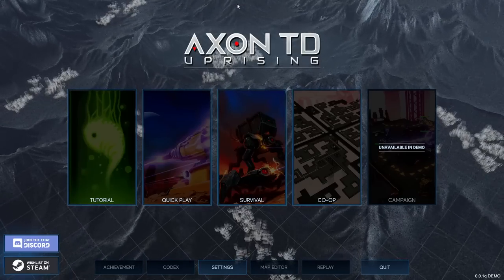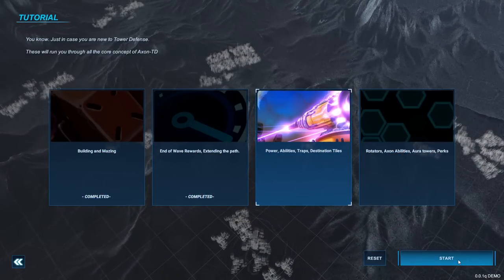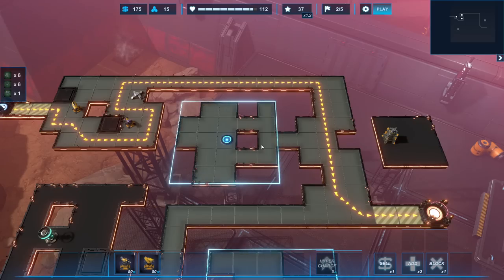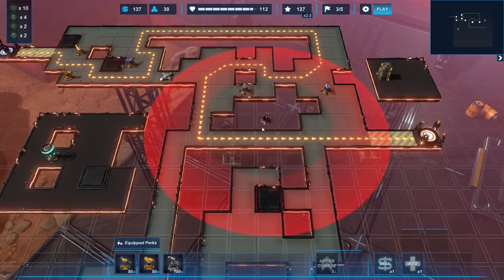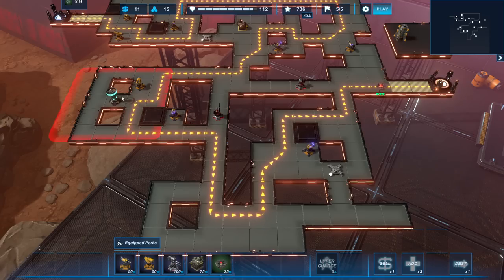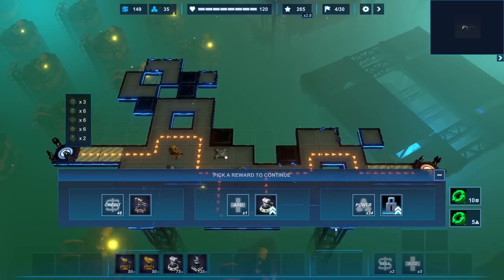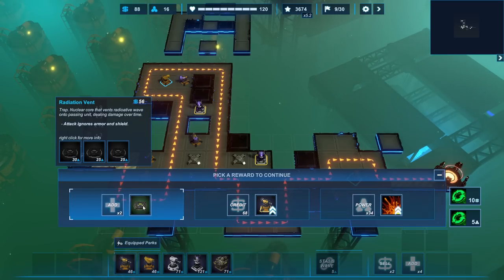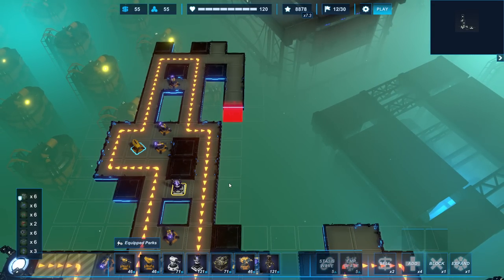Extremely DEEP Tower Defense Roguelike!! | Let's Try Axon TD: Uprising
A mazing Tower Defense where you can expand the map layout itself to your design. A huge arsenal of towers and a wide variety of enemies clash in a battleground that shifts on your whims. Engage in single or cooperative Tower Defense gameplay.